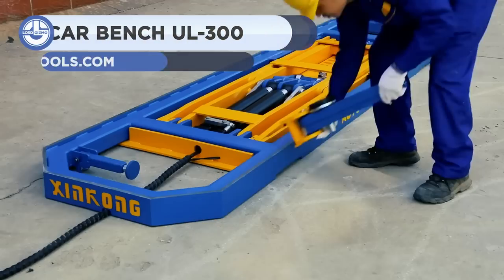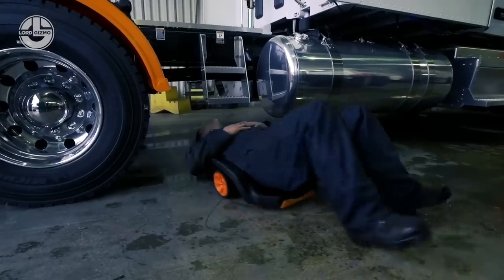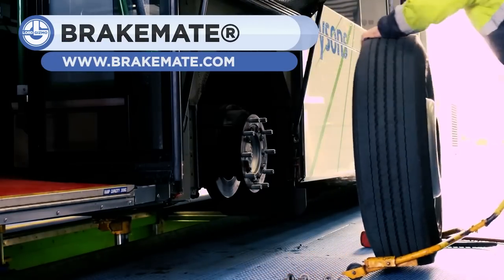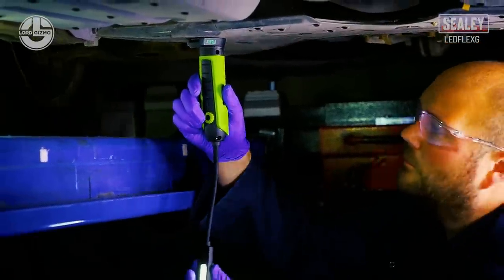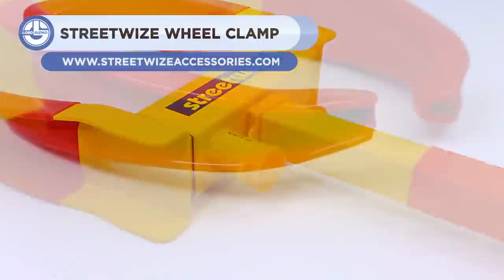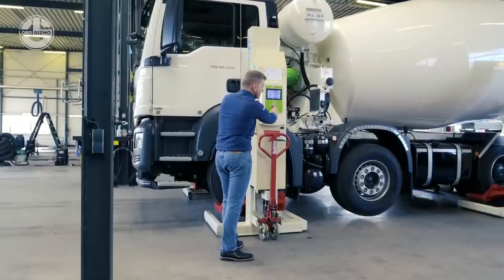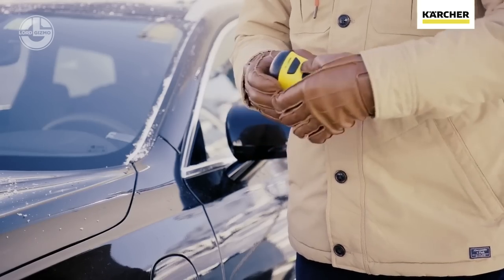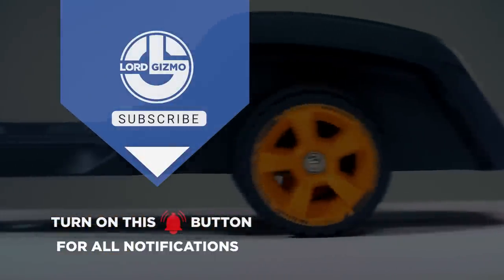Ingenious Car Inventions And Tools You Need To See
Welcome back to another video from lord gizmo. Today we will show you some ingenious car inventions and tools you need to see.

0:00 INTRO

00:14 CAR BENCH UL-300

01:04 FASTBACK - BY CREEPEX

02:04 MATCO MCL1614SR  | MATCO TOOLS

02:32 BRAKEMATE® BRAKE MAINTENANCE SYSTEM.

04:07 SEALEY TOOLS | 5W COB & 1 SMD LED FLEXI RECHARGEABLE INSPECTION LIGHT

04:51 STREETWIZE SWWL2 - EASY-FIT CLAW WHEEL CLAMP

05:25 STERTIL-KONI MOBILE COLUMN VEHICLE LIFTS

06:33 ELECTRIC ICE SCRAPER EDI 4 | KÄRCHER HOME & GARDEN

07:24 TRAC-GRABBER TIRE TRACTION STRAPS

08:11 SUBSCRIBE FOR MORE